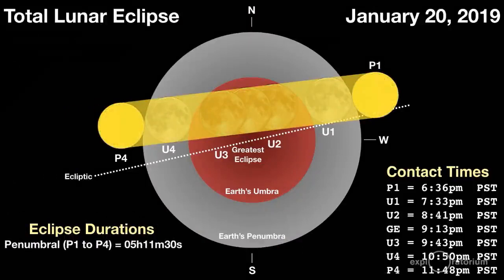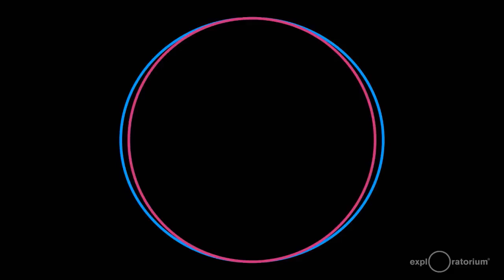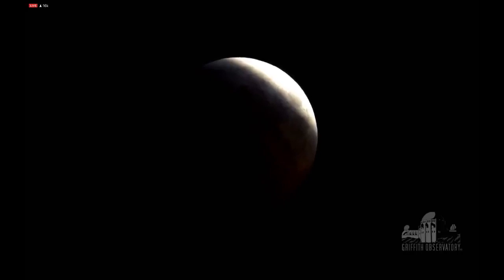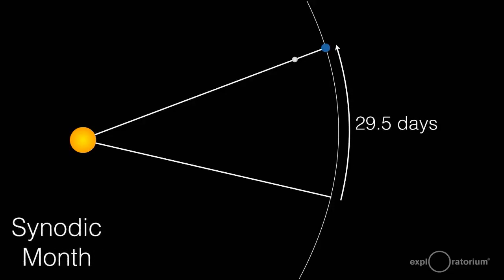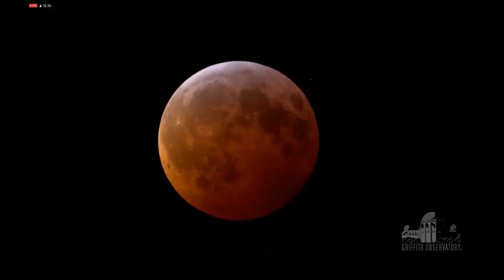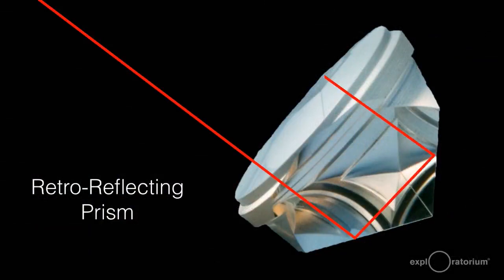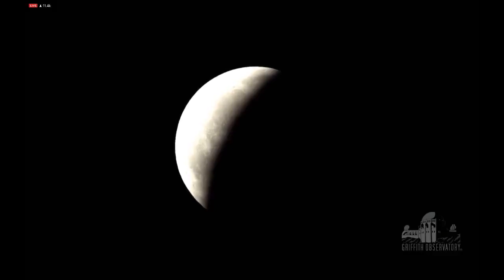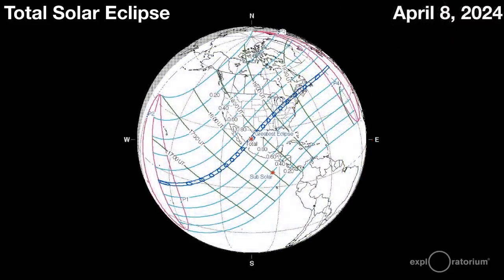Total Lunar Eclipse LIVE - Jan 20, 2019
A webcast of the total lunar eclipse on January 20, 2019. This was a long, over 3 hour webcast that included segments about the science interspersed with Wayne Grimm's sonifiication of the event.